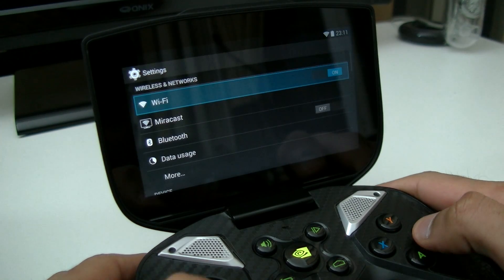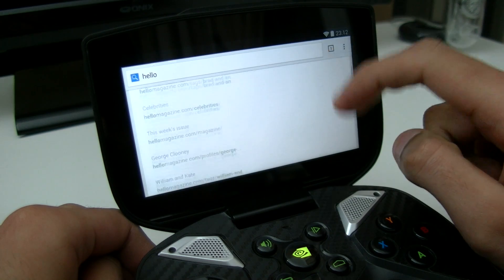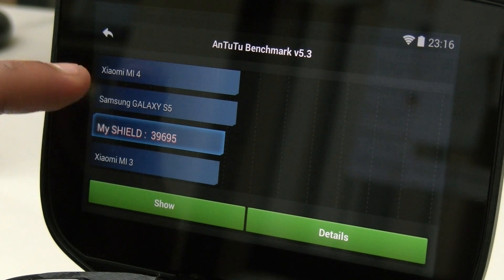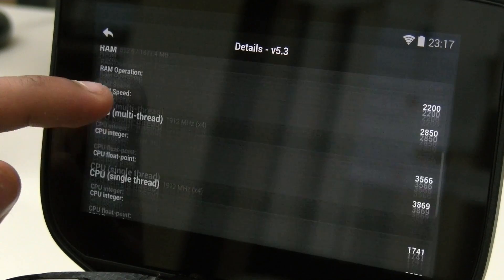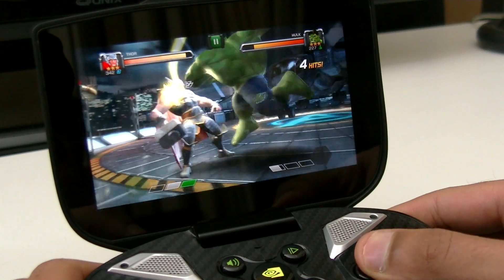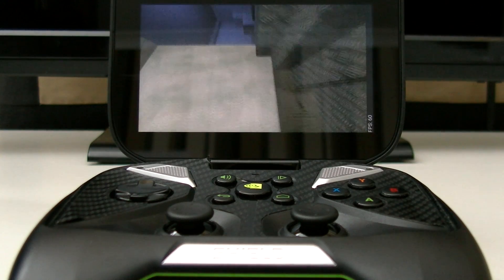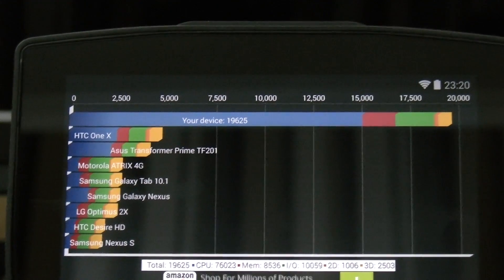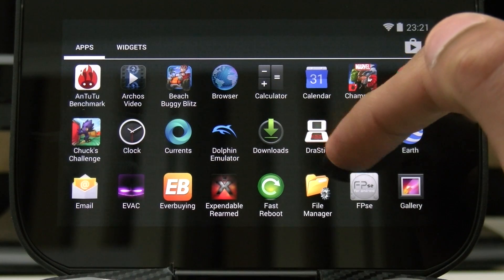The Nvidia Shield in 2015: Still Worth it?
Is the Tegra 4 Nvidia Shield Portable Still worth buying in 2015, with the introduction of new chips like the Snapdragon 808 and 810?